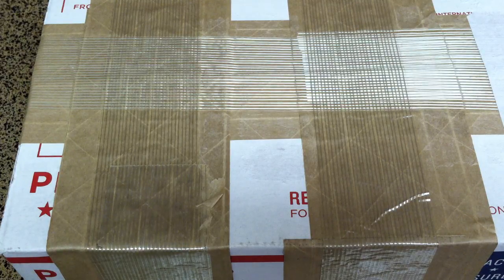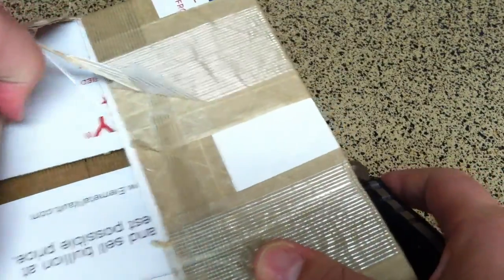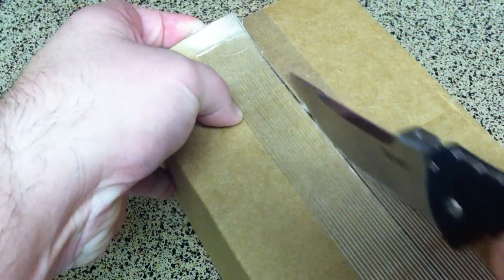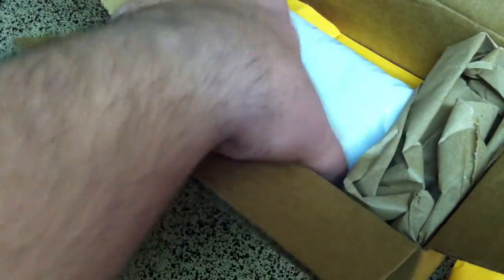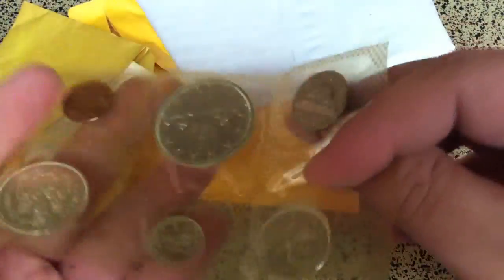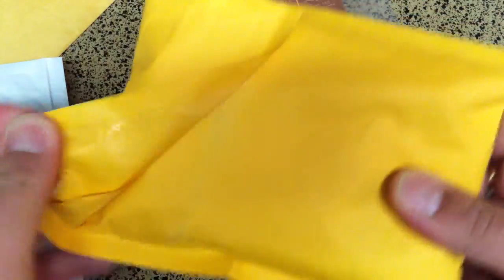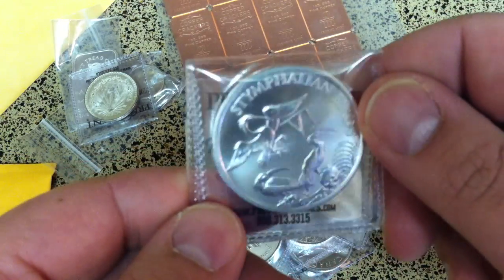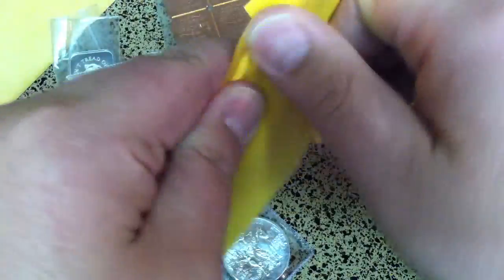Silver Unboxing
My Provident order from the 12th finally came in. This is from earlier in the week but, I have been sick and, I am just getting over it. The copper bar was $12.60. Sorry for the delay in responding back to your comments. Hope you enjoy :-)